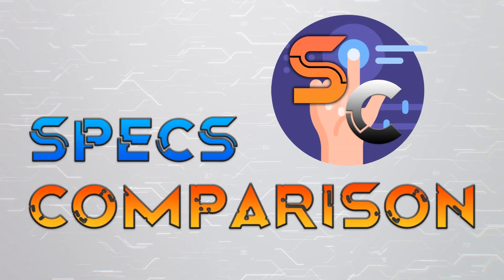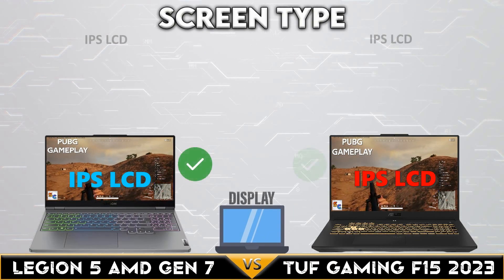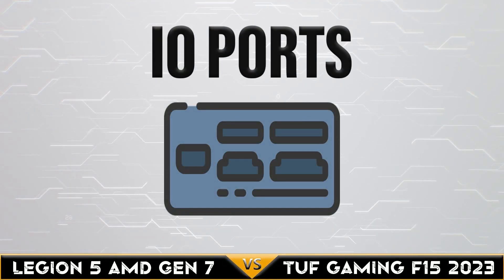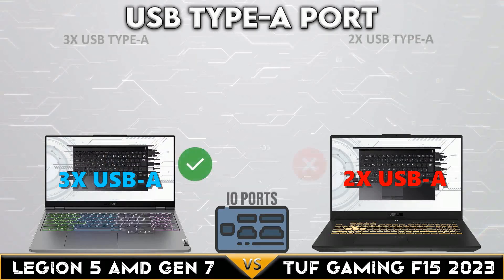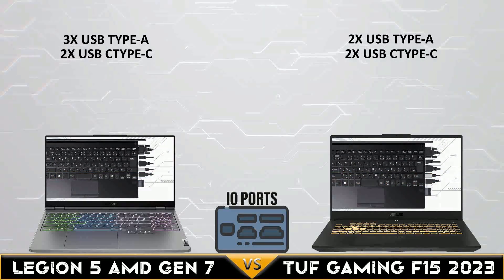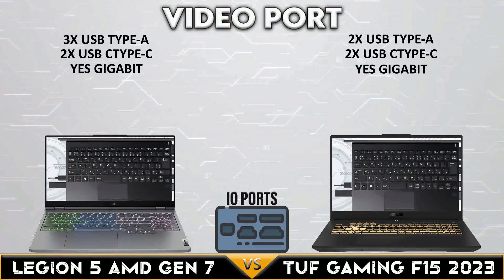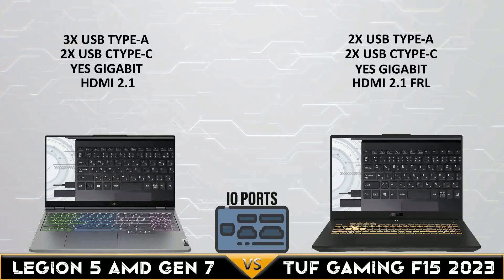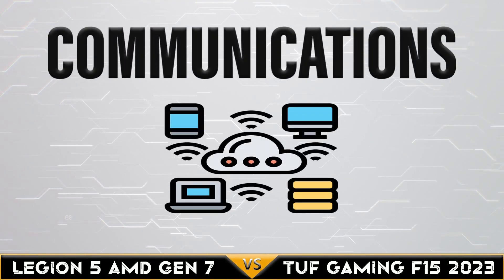Tuf Gaming F15 vs Legion 5: Top Notch Mid Gaming Laptop Comparison | Tech compare